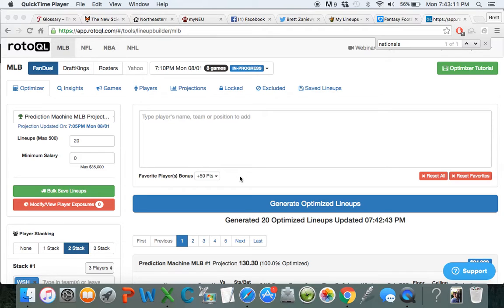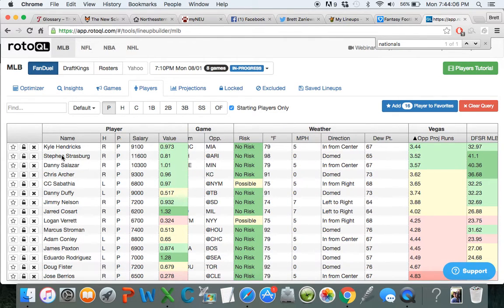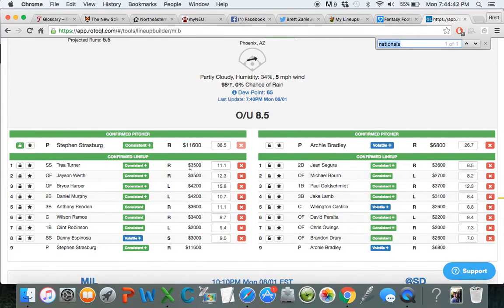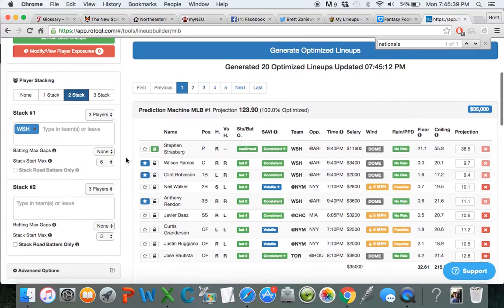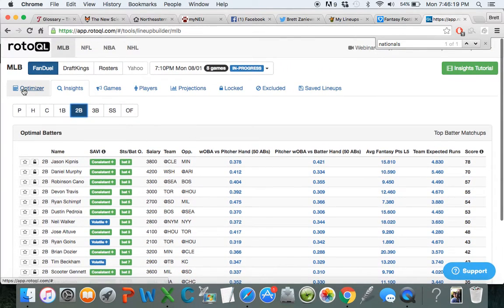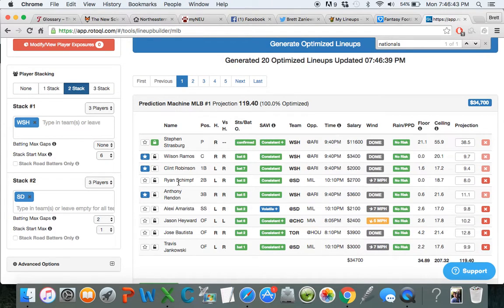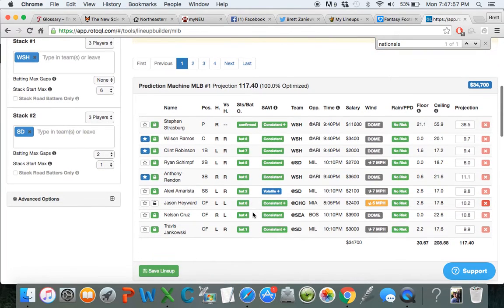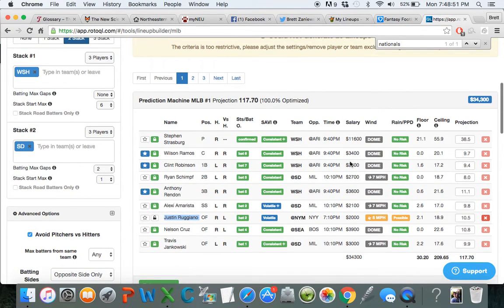Building a GPP FD MLB Lineup Using RotoQL